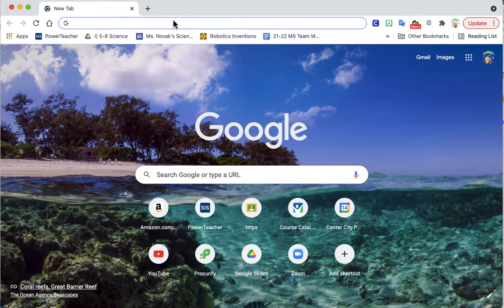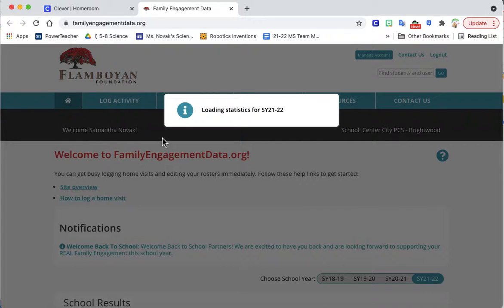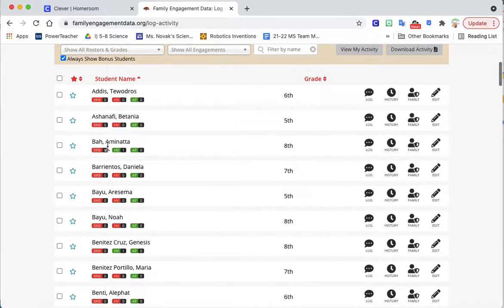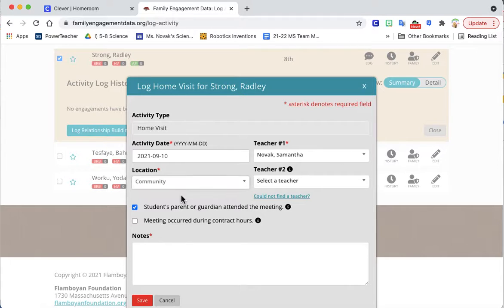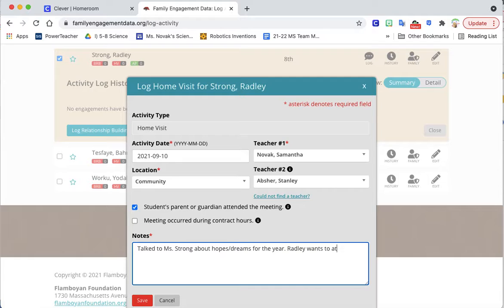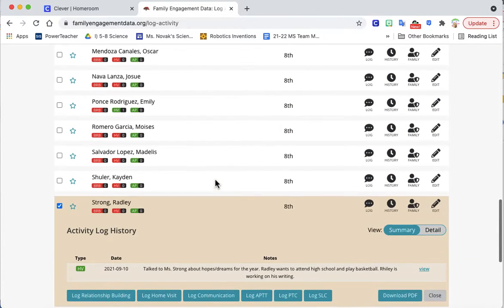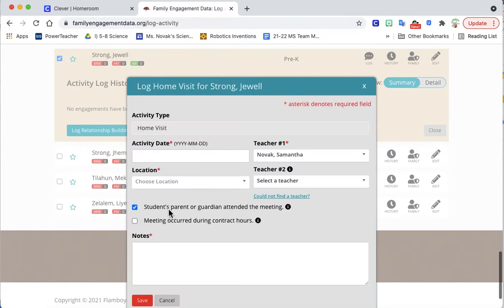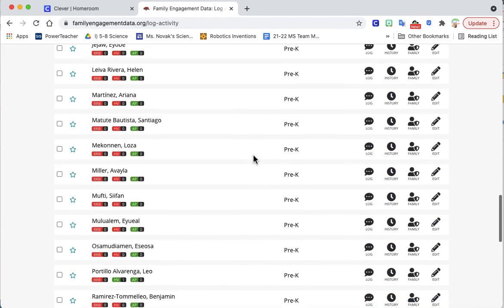How to log a Home Visit